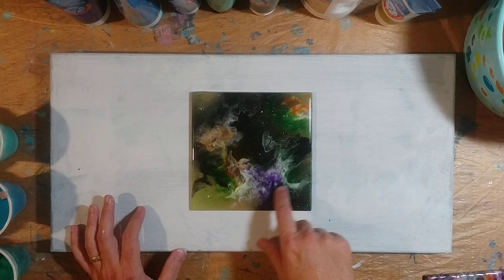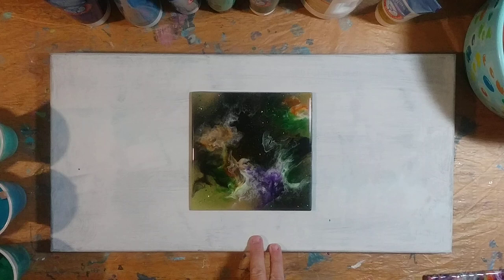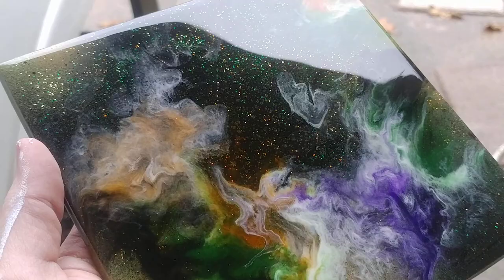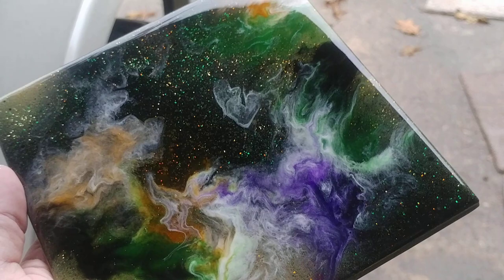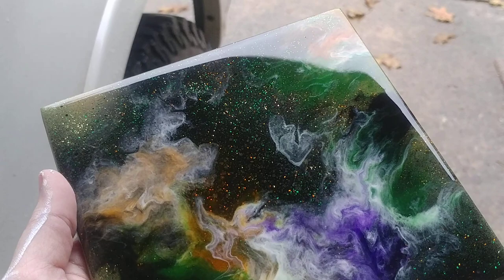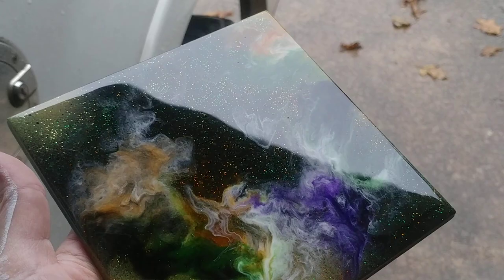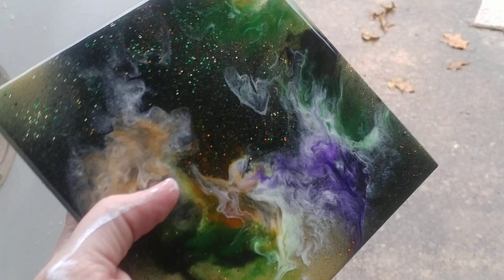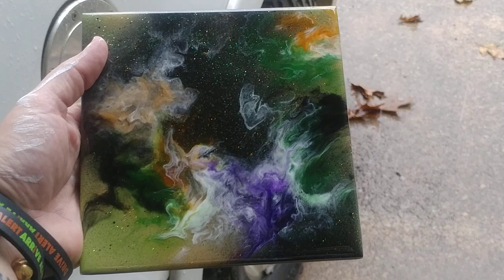Angel Wings Success in Blues and Silver! (174)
Attempting to create angel wings and after several tries I have success! 😊 Most likely though I think I am going to add some liquid silver leaf later so keep watching for the finished piece sometime in the next few weeks!!!